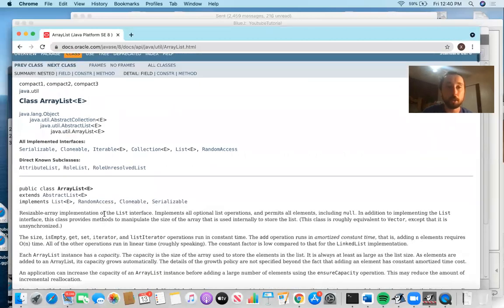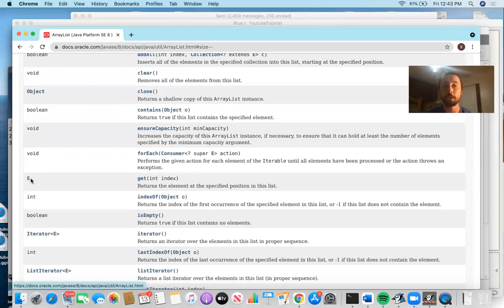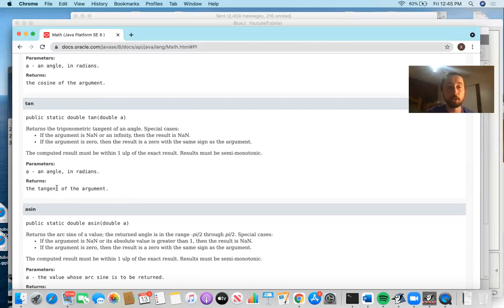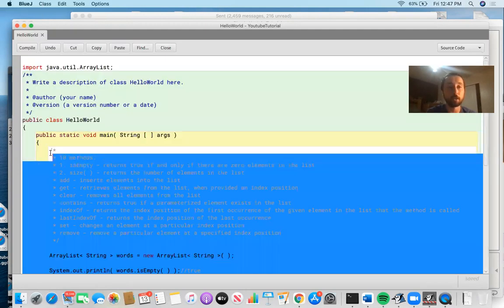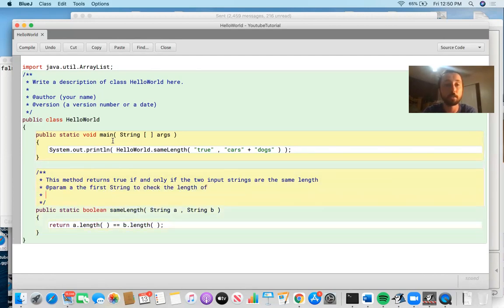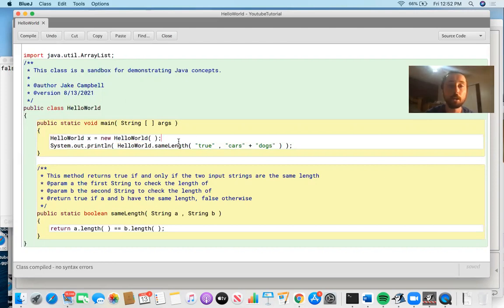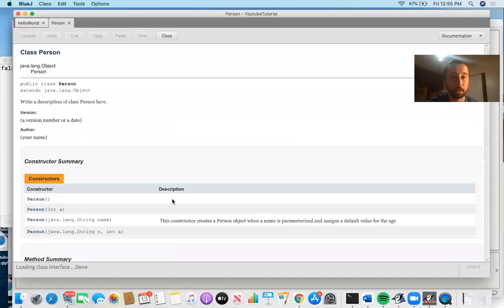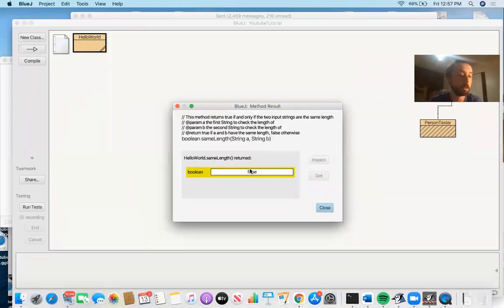Java Programming: Lesson 29 - Javadocs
In the previous two videos, we learned about ArrayLists:
(Lesson 27, basic ArrayList methods)
(Lesson 28, ArrayLists of objects)

In this video, we talk about comments in the sense of providing formal documentation for classes that we write. We talk about why this is important, as well as where comments appear. This is compared against formal documentation that Java provides for its standard classes, like String and Character.

/** to start Javadocs above a class or method
Class javadocs should have a description of the class, an author, and a date
Method javadocs should have a description of the method, params (what the function accepts), and returns (what the function outputs).
Click Documentation rather than Source Code in your BlueJ IDE to view your class documentation.
As another option, documentation for static methods appears immediately before the method call, when passing in inputs.
**/ to end Javadocs

@param for an input, if any
@return for an output, if any

1:21 NEW: Intro to Javadocs
7:38 NEW: Documentation for a Static Method
15:35 NEW: Documentation for a Constructor
17:02 NEW: Documentation for a Setter Method and Getter Method
18:03 NEW: Documentation in an Independent Call to a Static Method

Python has something similar to Javadocs, and it's called docstrings. Check it out in part of this video

In the next video, we will study a technique called recursion which allows us to repeat code without writing a single loop. (Lesson 30)